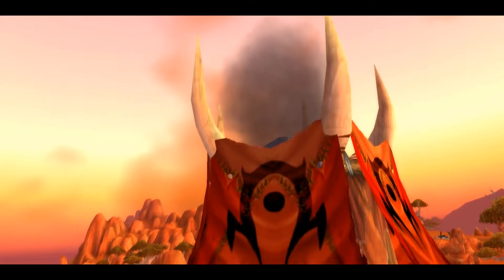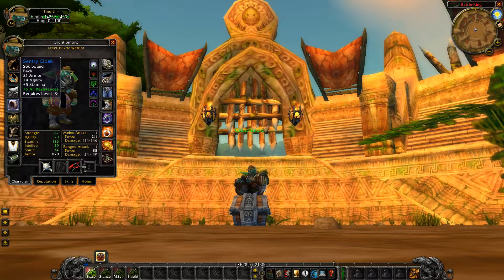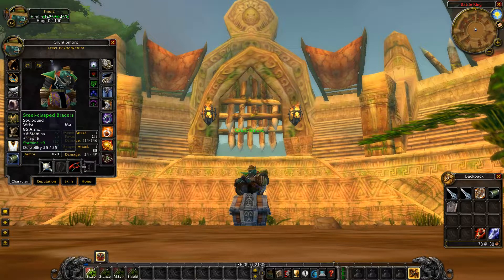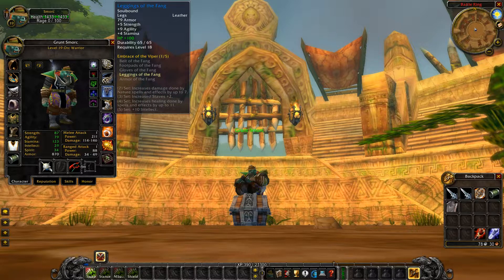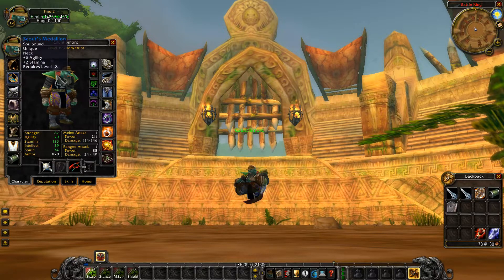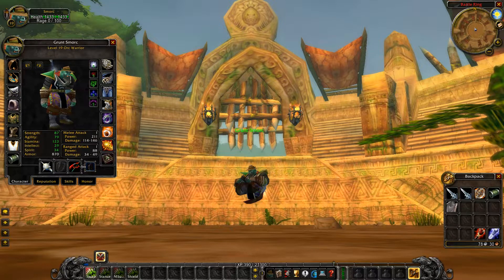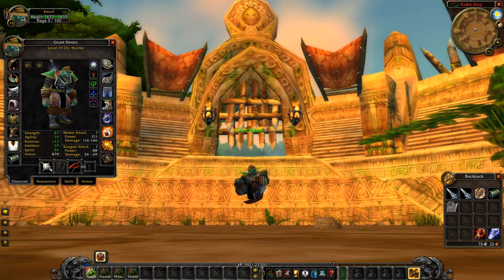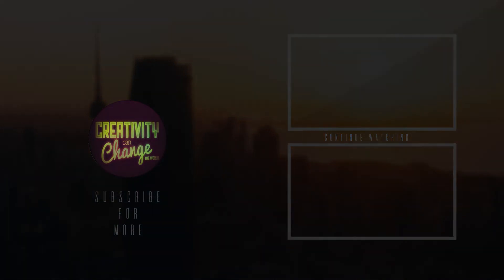Classic WoW - 19 Twink Warrior Gear Guide (IN DEPTH)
In today's video, I will be going over the best in slot gear choices you can equip for your 19 twink warrior. I will also go over talent build choices as well as tips and tricks to help assist you in your BG experiences! Did I leave something crucial out? Let me know below for others to read up on!

Forgot to mention must have shields
Arctic Buckler

Horde’s Two Hand Weapon
Smite’s Mighty Hammer (Overall better DPS output)
Night Reaver (Combine with Fiery Weap for some fun gameplay, usually used when played with support / to counter a caster)

Two quivers I mention to equipped
Quiver of the Night Watch (A)

Can we fingerbang this to 20 likes?!

Have any ideas for future content or ideas for improvement?

(FAQ Can be found here)